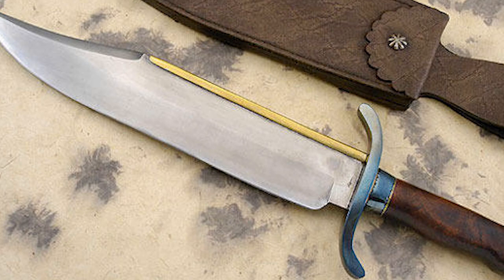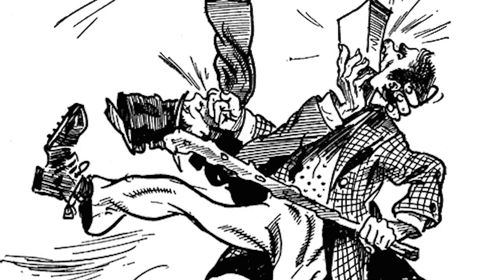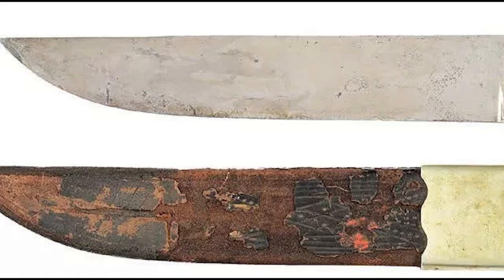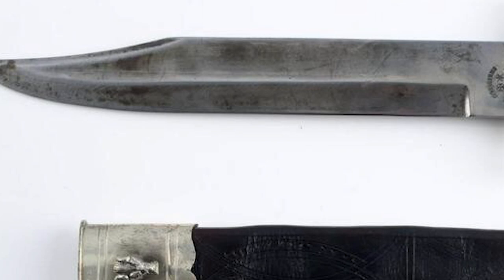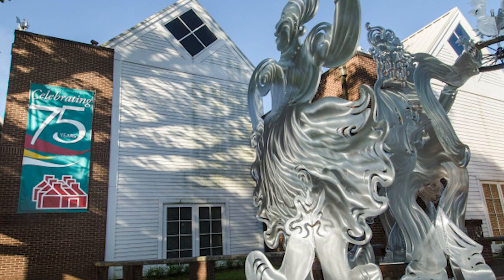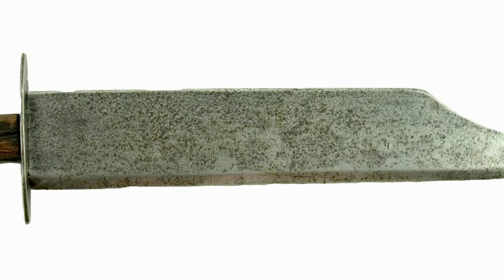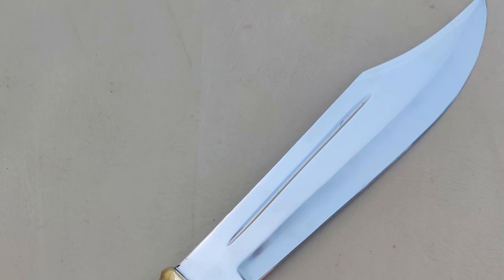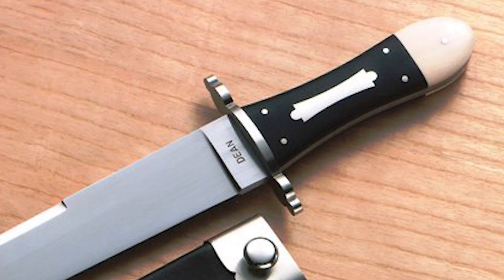The Bowie Knife: 7th Grade Texas History TEKS113.19 (b) 19 (C)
We talk a little bit about the history of the Bowie Knife!